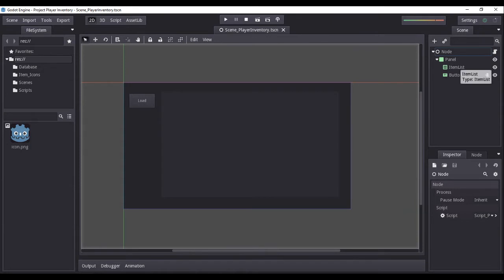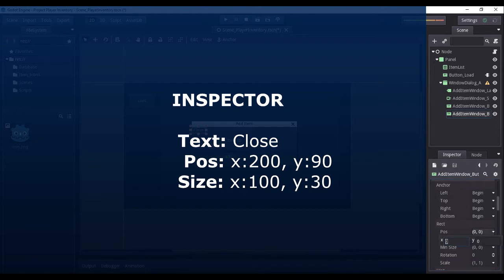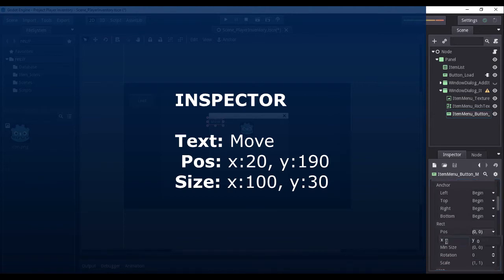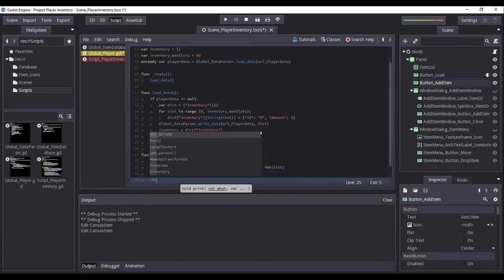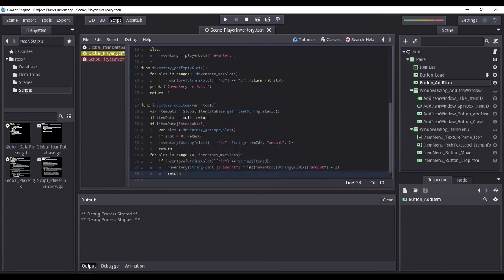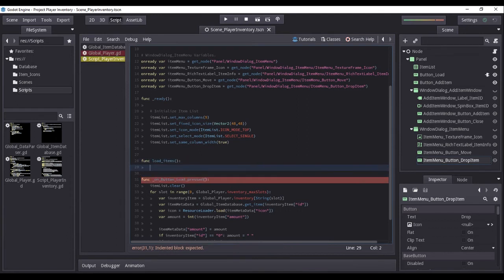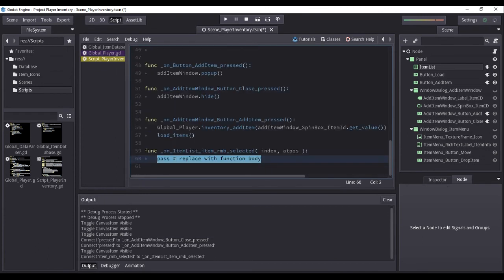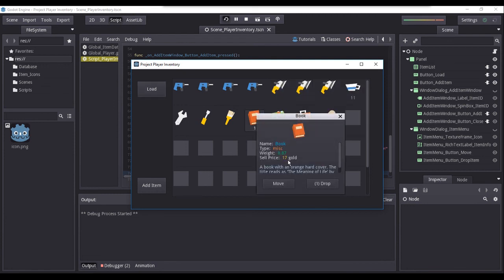Godot Game Engine Tutorial - Player Inventory - Part 4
Thank you for your patience. This is the fourth video of the tutorial series on how to create a player's inventory using the Godot game engine. We will be creating a debug feature for adding items to our inventory and a window dialog that will show information about a selected item. Information referenced of course from our item database.